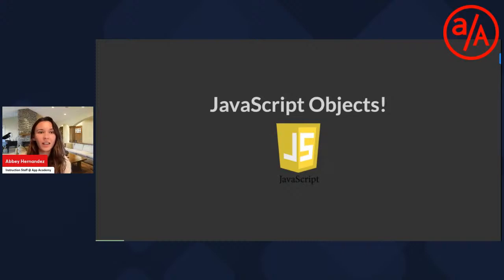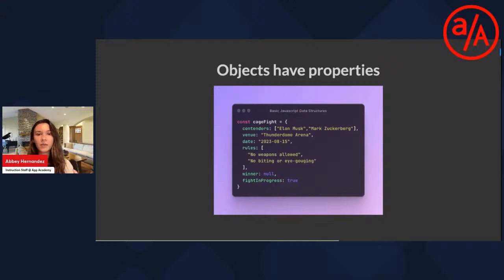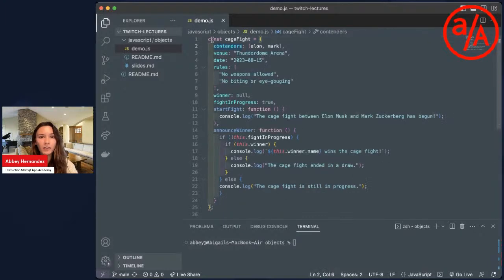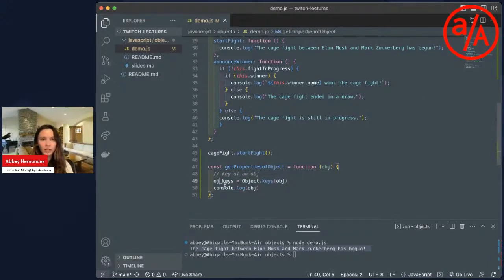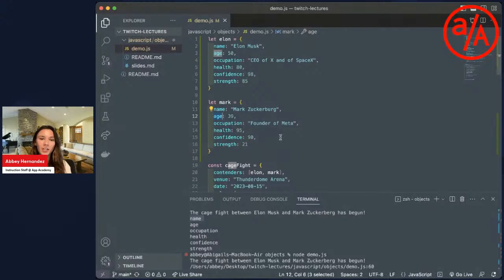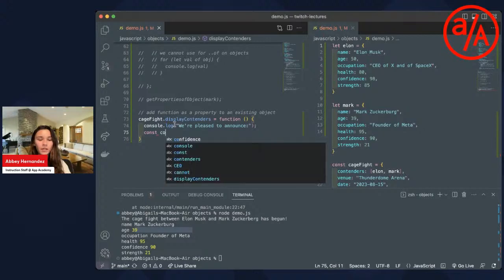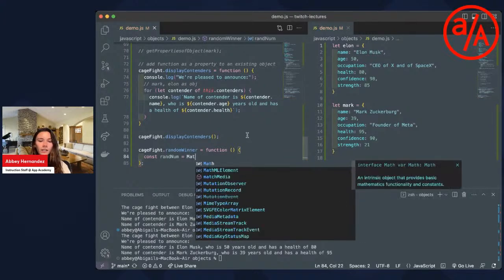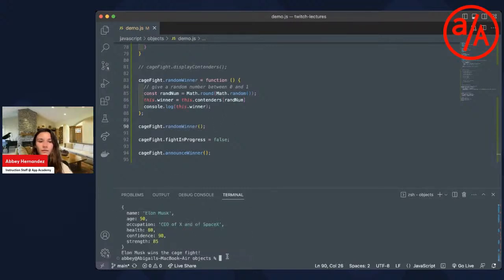JavaScript Tutorial: JavaScript Objects, Loops, and Enumerables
Join App Academy Instructor, Abbey Hernandez, as she breaks down some of the basic building blocks of programming in JavaScript including objects, loops. and enumerables in a fun and engaging way.